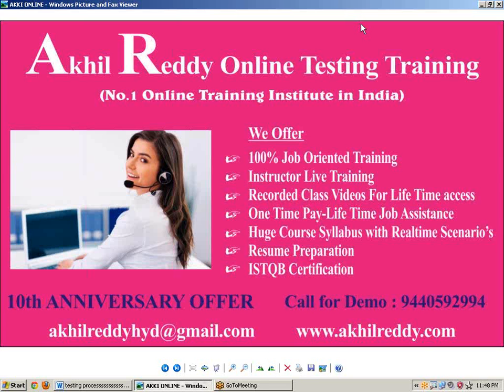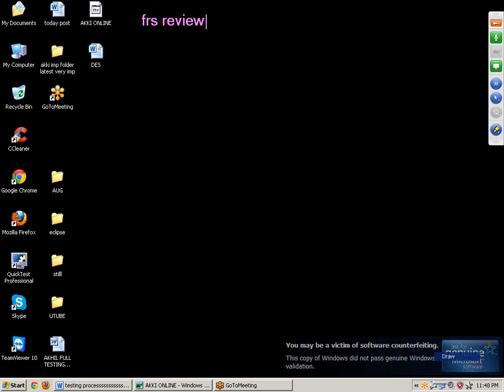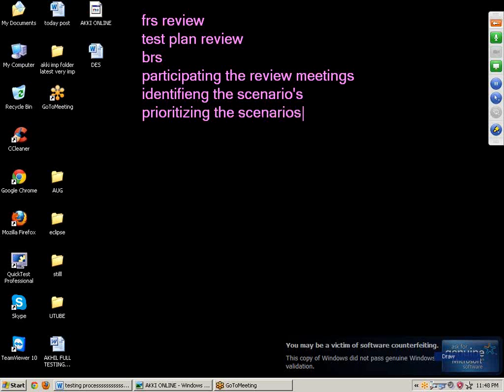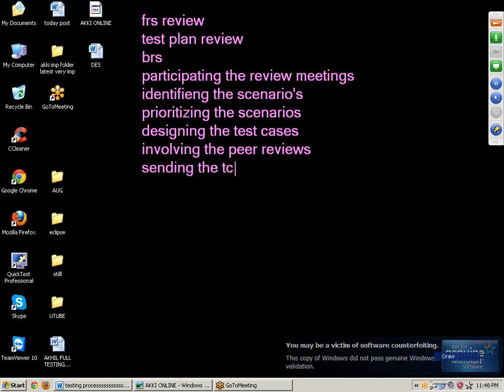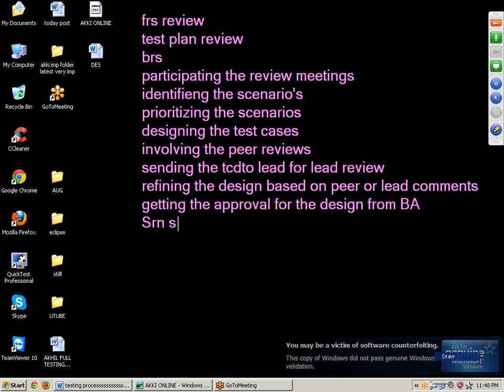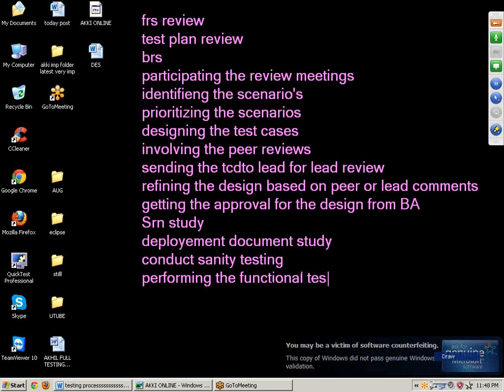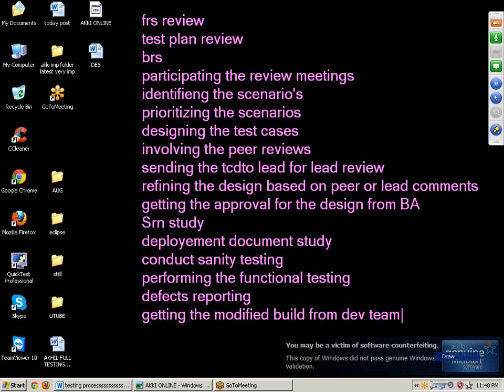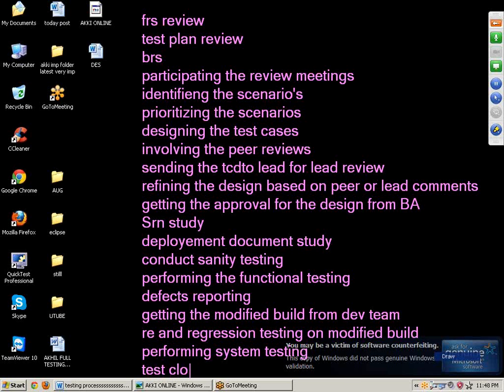TESTING PROCESS REAL TIME END TO END